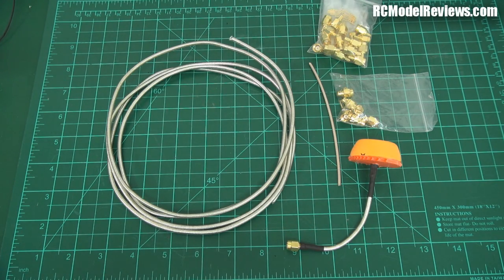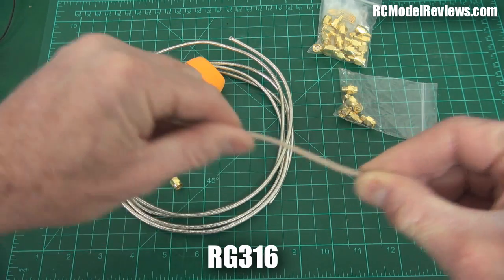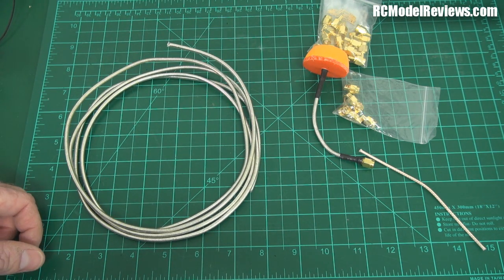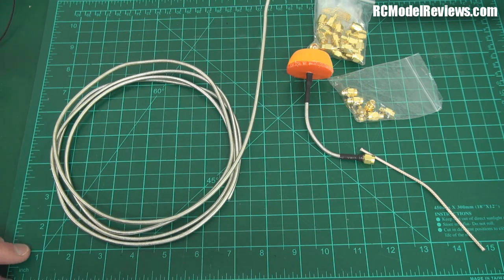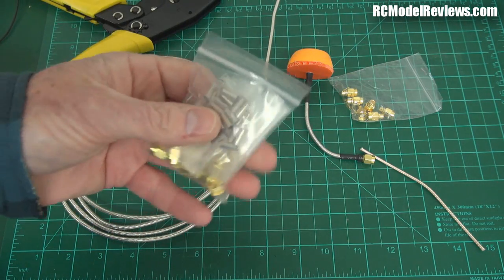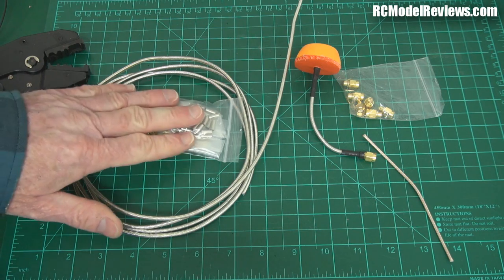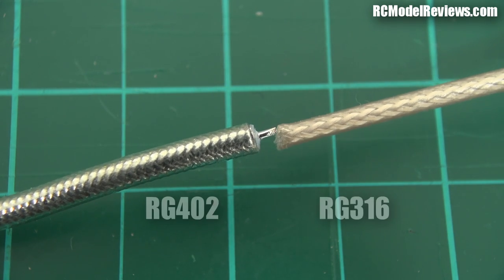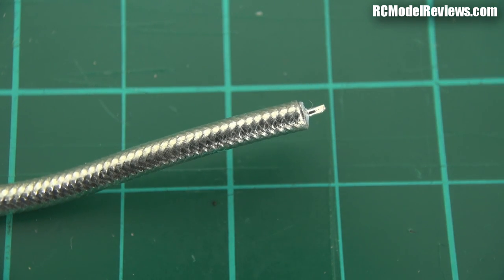DIY FPV, RG402 versus RG316 coax cables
If you fly an RC plane or multirotor using FPV and want to make your own FPV antennas then you may wish to use RG402 semi-rigid coaxial cable instead of the more common RG316.

EBay is the cheapest source for this cable and  you have to make sure you buy matching SMA or RP-SMA solder-type connectors - the RG316 connectors will not fit.